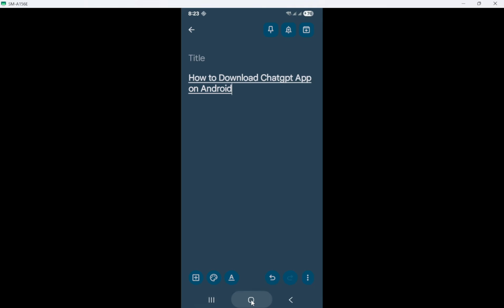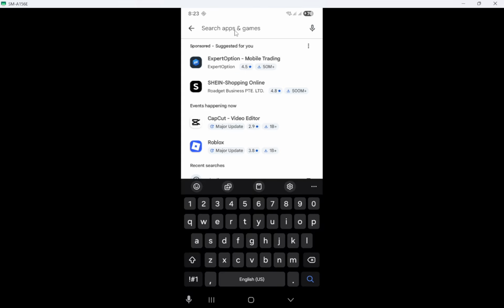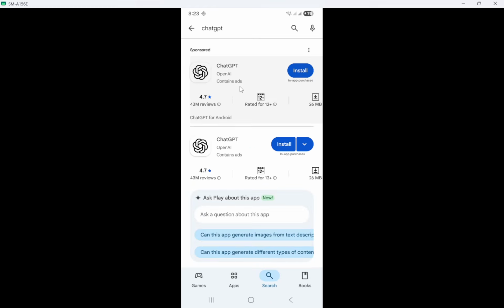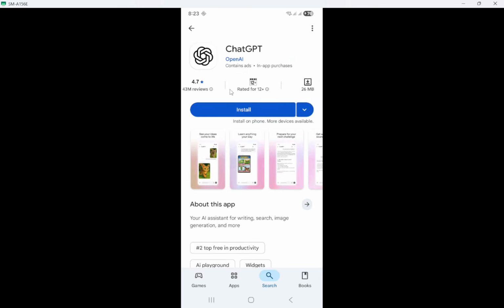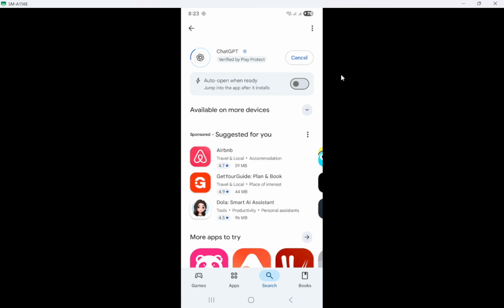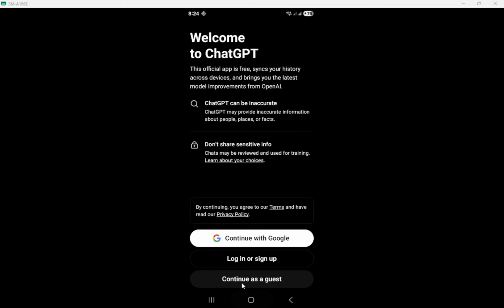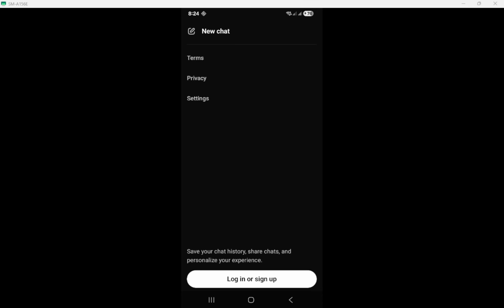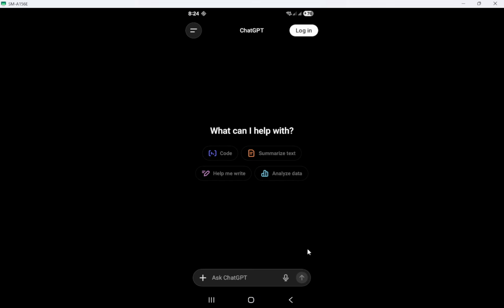How to Download Chatgpt App on Android [2026 Full Guide]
How to Download Chatgpt App on Android

In this video, we show you exactly how to download the ChatGPT app on Android to gain immediate access to advanced artificial intelligence tools on your phone. Utilizing the official software release guarantees a secure setup, allowing you to seamlessly sync your prompt history across platforms and access the latest language model frameworks. We demonstrate how to find the authentic application in the deployment repository while avoiding unauthorized third-party replicas.

Deploying the verified mobile interface optimizes voice input capabilities, data processing speeds, and real-time responses. Properly updating your software configurations ensures absolute data privacy compliance, stabilizes cloud-based account infrastructure, and provides a continuous gateway for generative text processing and interactive AI productivity tools while on the go.

Technical Specs:
Software: ChatGPT; Feature: Mobile Application Installation.